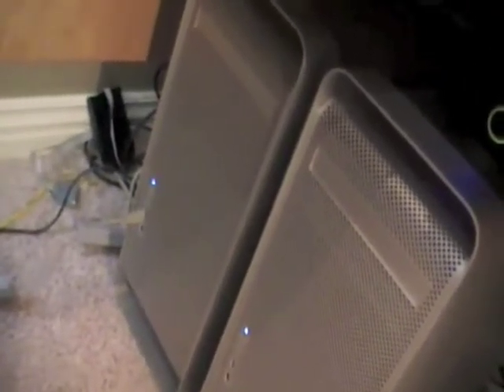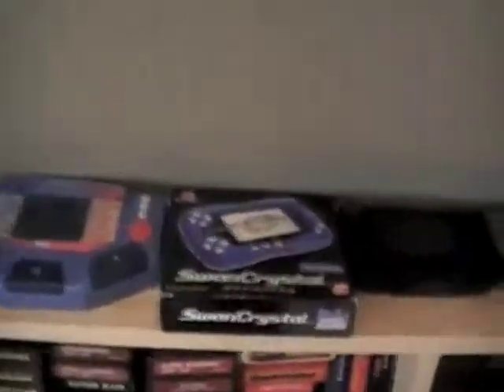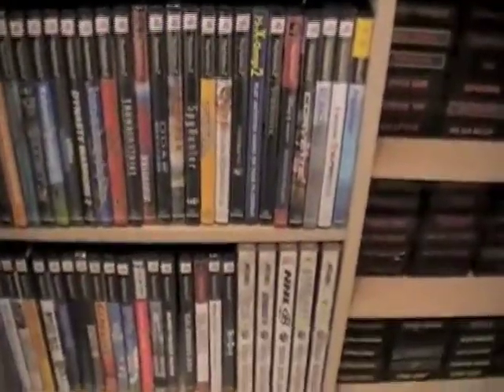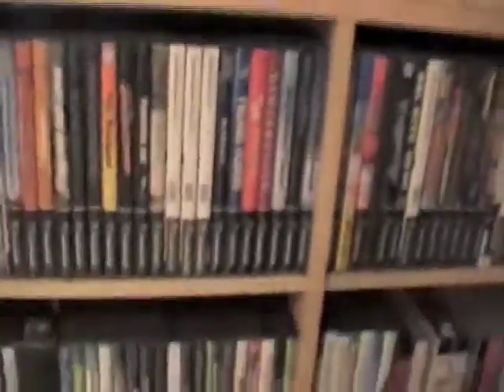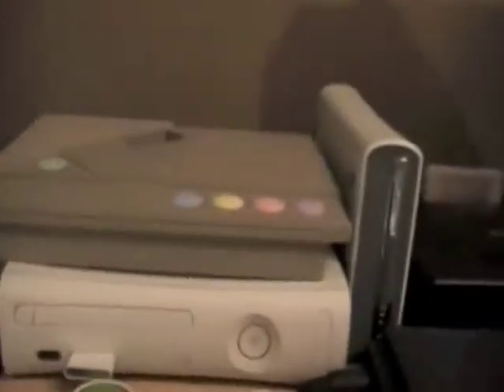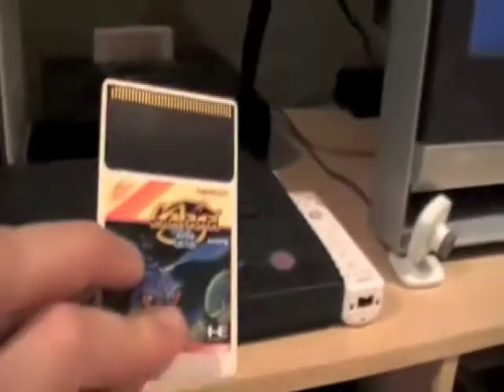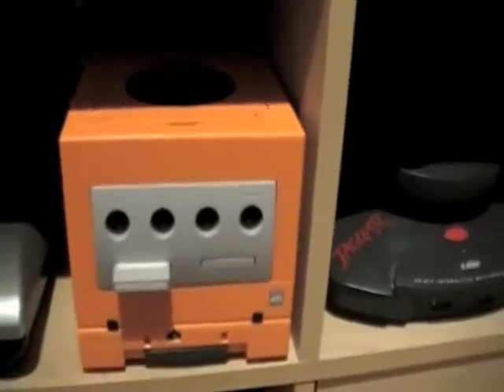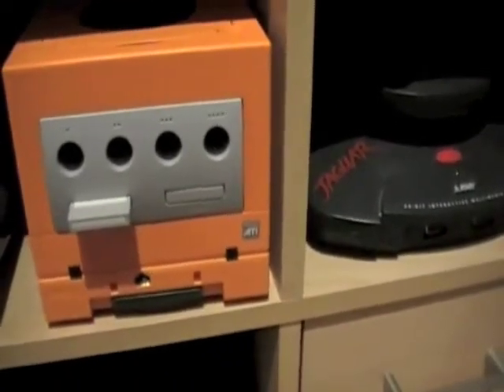"icbrkr"'s Game Room Walkthrough (Part Two)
Finally got the gameroom cleaned up and hooked up so I thought I'd do a narrative (poorly) of everything.